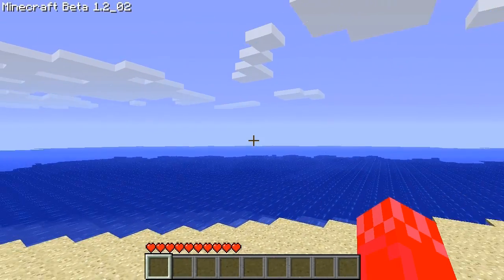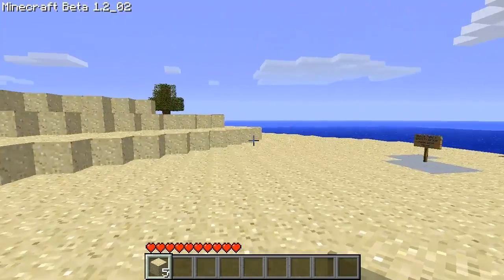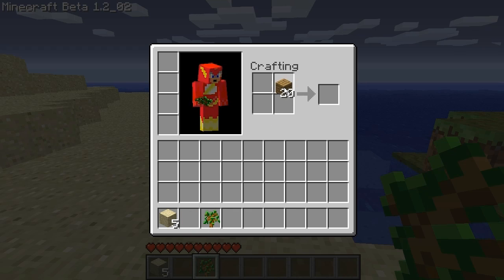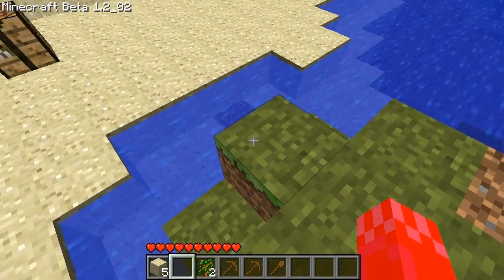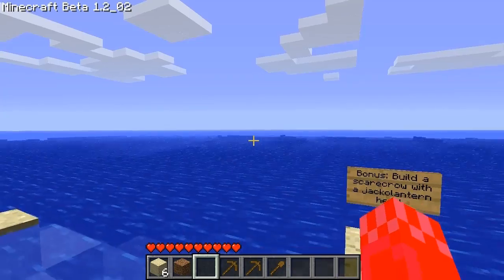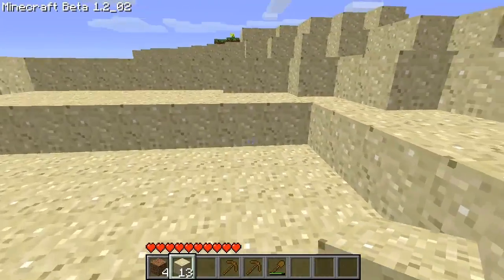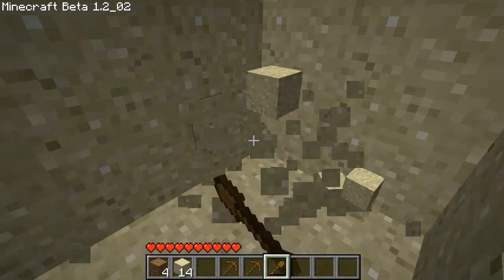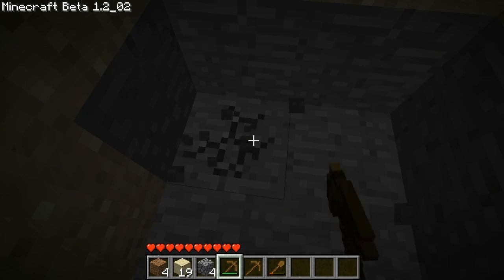Survival Island 01 - "Shipwrecked" (Z002)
Episode One

In which our intrepid explorer sails into a storm, nearly drowns, is shiprecked upon a deserted island, dithers about with circles, and entirely forgets about torches until it is too late.